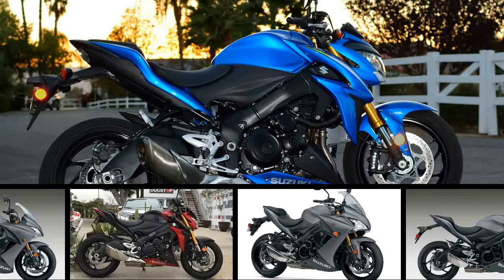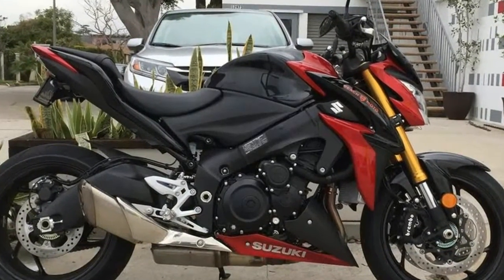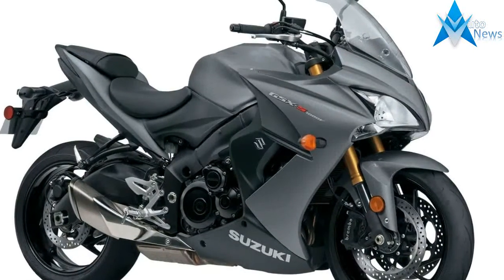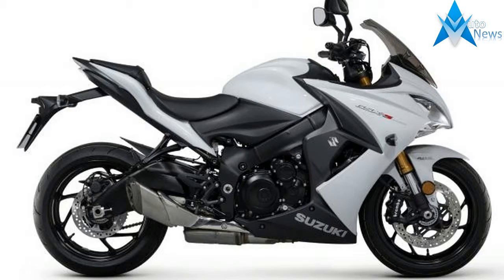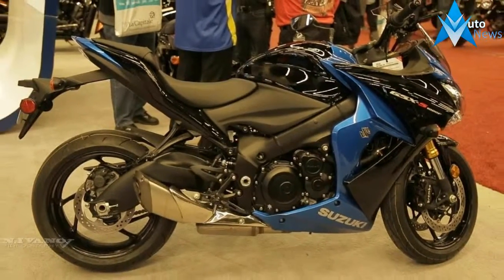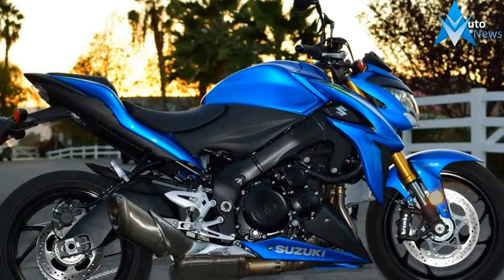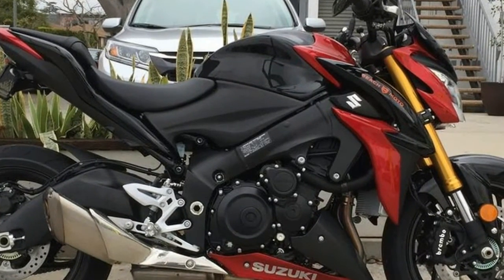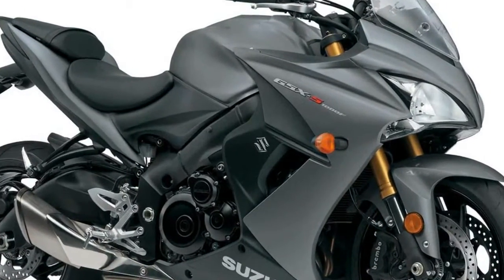SUPER AMAZING 2017 New Suzuki GSX S1000F ABS Review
SUPER AMAZING 2017 New Suzuki GSX S1000F ABS Review - As much as a GSX-R1000 owns the racetrack, the GSX-S1000F ABS owns the road. Developed using the attributes of the championship winning 2005 – 2008 generation GSX-R1000, this touring-ready sportbike carries the spirit of the Suzuki performance to the street, with shared technology and components packaged into a chassis designed specifically for all-day riding comfort.

$10,999